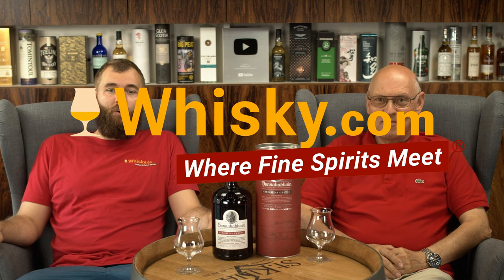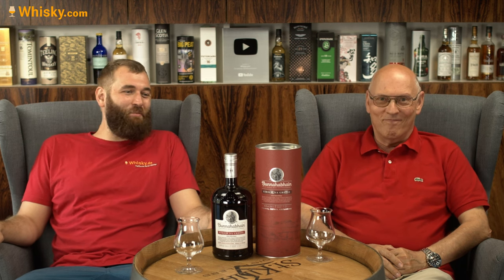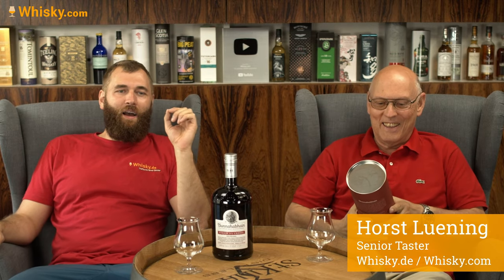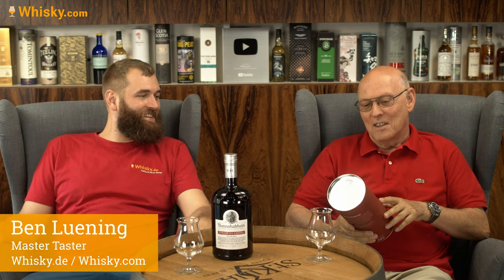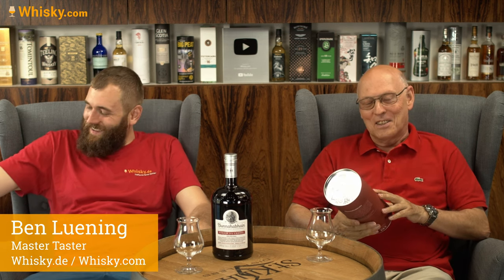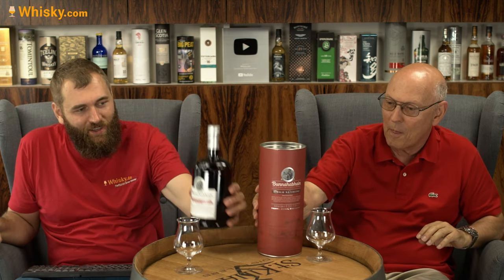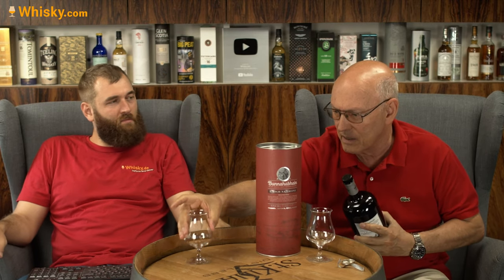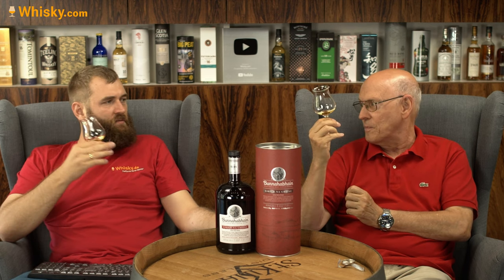Bunnahabhain Eirigh na Greine | Whisky Review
Nosing 03:29
Whisky.com reviews the Bunnahabhain Eirigh na Greine.Bunnahabhain Eirigh na Greine, the Morning Sky, is bottled in limited numbers each year. The malt is matured in Italian and French wine casks and is exclusive to Travel Retail.